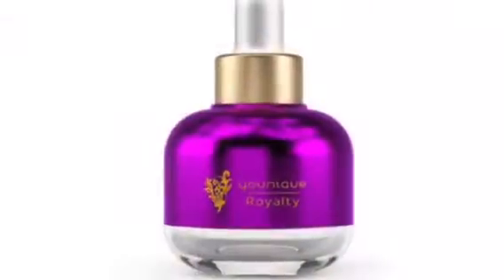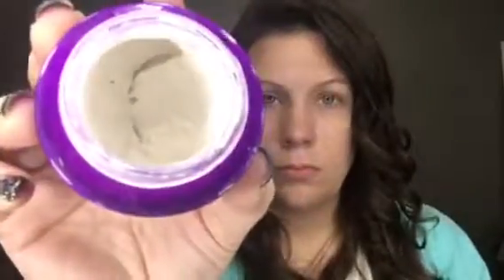5 tips to make your makeup look better!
Do you have a problem with your skin looking textured with foundation on? Do your fine lines and wrinkles stand out more with foundation on? Pores seem to get bigger? Try these simple 5 steps!